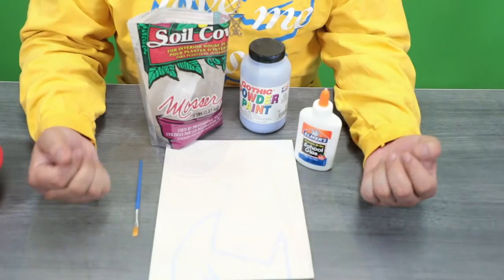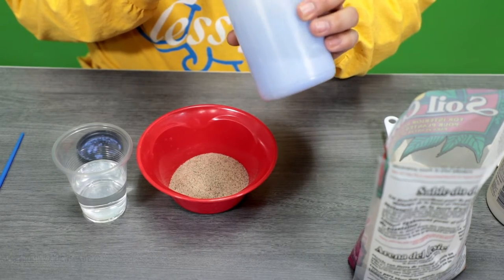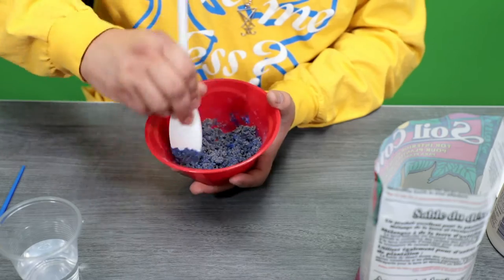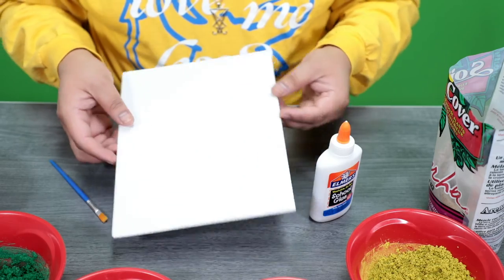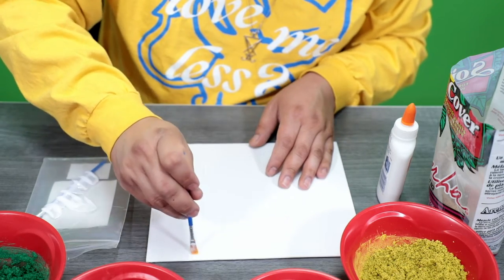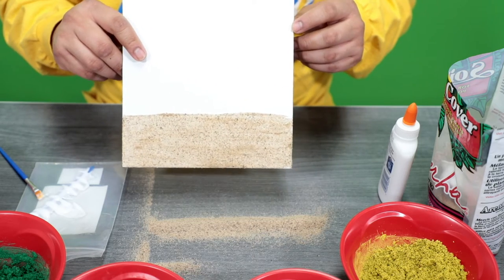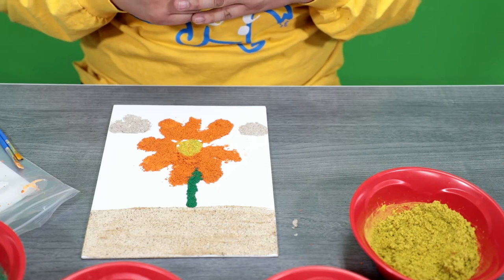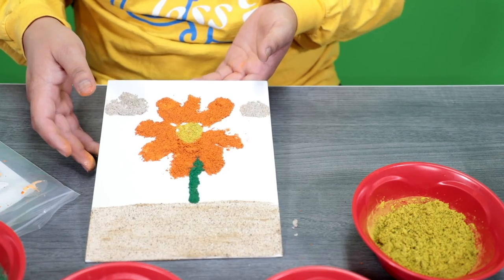Sand Painting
Create your own art using materials found around your home! Courses are geared towards individuals approximately 15-years and older. Supply kits are available at OFPL on a first-come, first-serve basis using the Supply Request Form at ofpl.online.

Celebrate and honor Native American Heritage Month by making your own sand painting. Traditionally sand paintings are used in ceremonial practices but we will be using the fundamentals to create a unique painting.

Materials Used:
• 8 inch by 10 inch Canvas Panel
• Desert Sand
• Powder Paint (Substitute with Food Coloring)
• Elmer's School Glue
• Mixing Bowl and Utensil
• Paint Brush
• Water